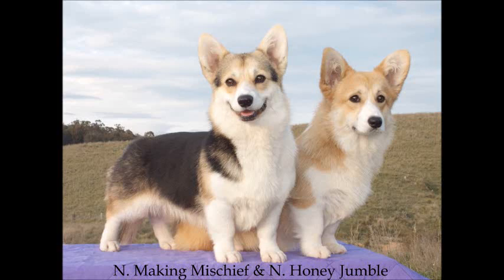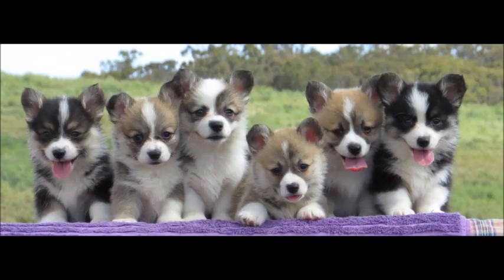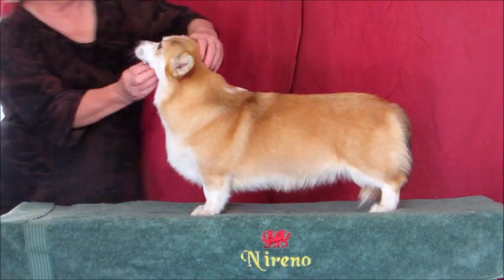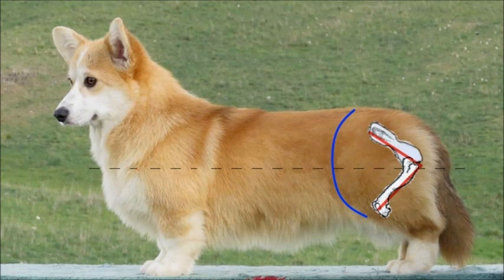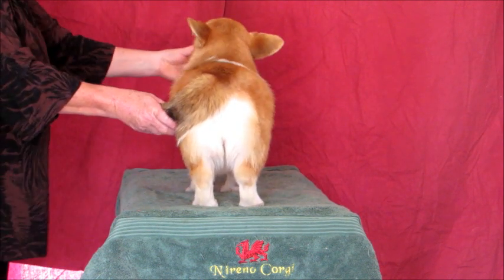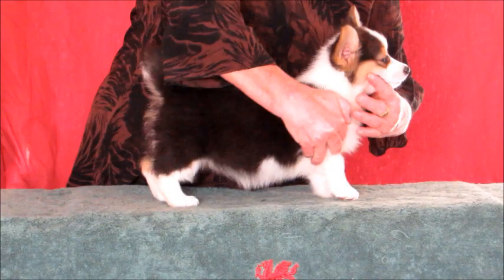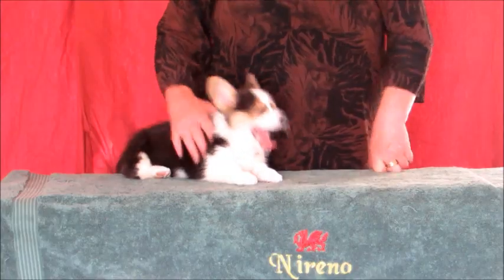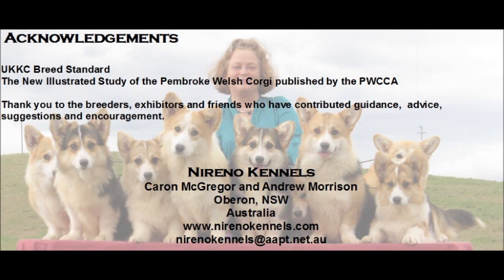Our Pembroke corgi assessment procedure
We have prepared this video because a number of our friends have asked for more information about our approach in assessing pups.  The opinions we express are ours alone and we completely respect the different approaches taken by other breeders.
A transcript is available for anyone who is interested